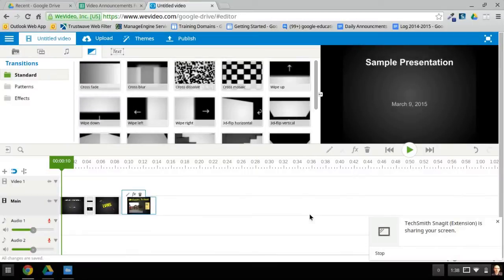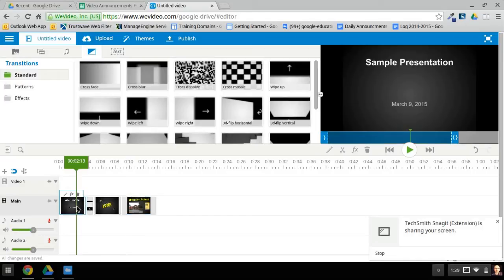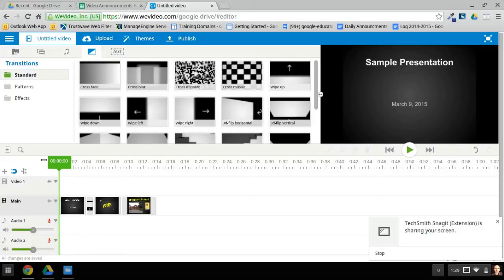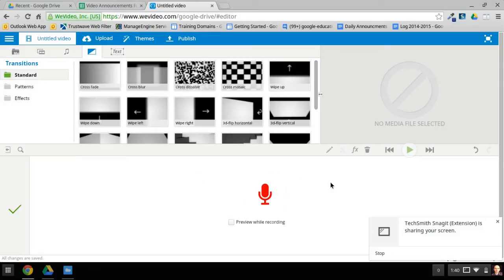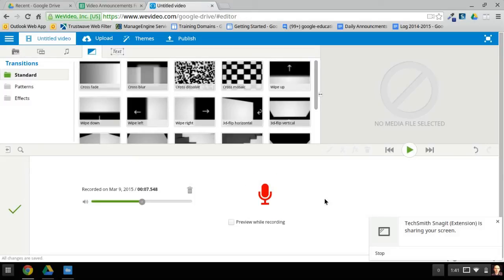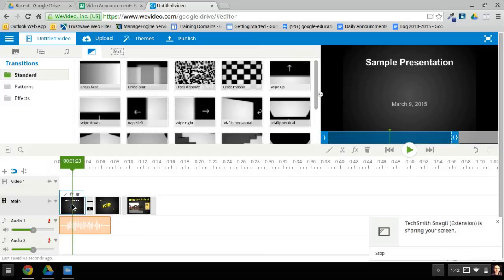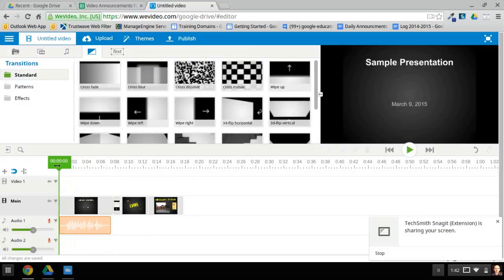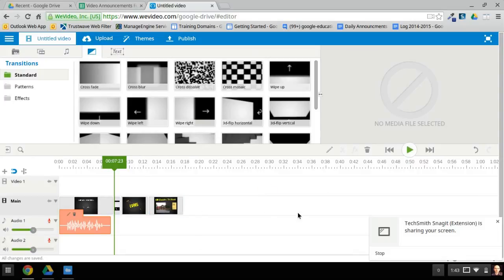How to Create a Narrated Slideshow on a Chromebook - Part 3 of 4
Create a presentation that plays itself, including transitions and narration.

This video shows how to record the narration for your video in WeVideo.